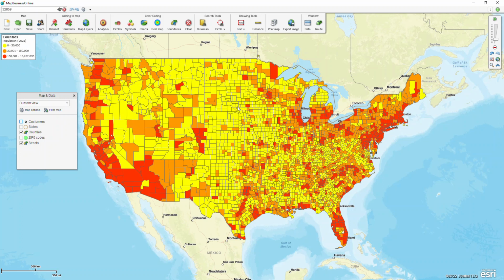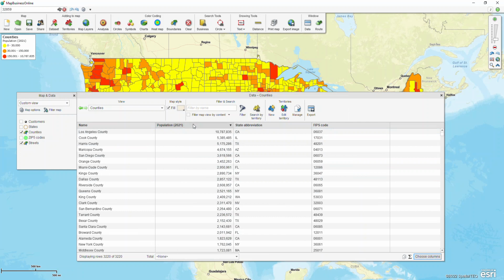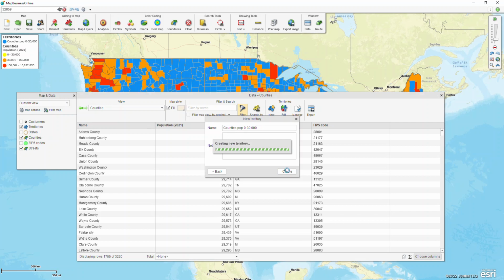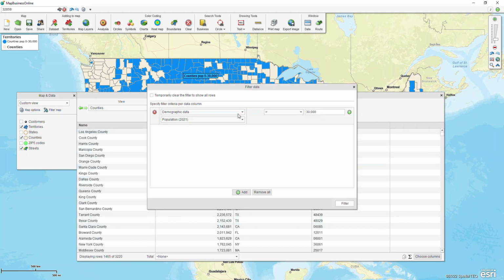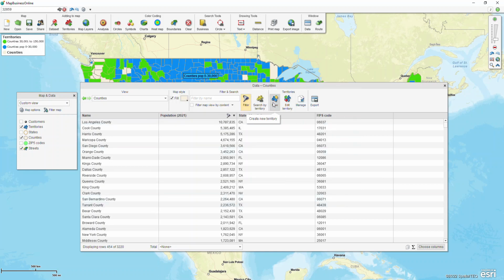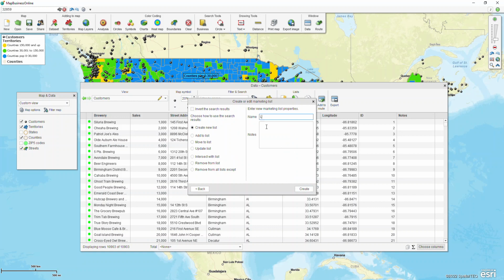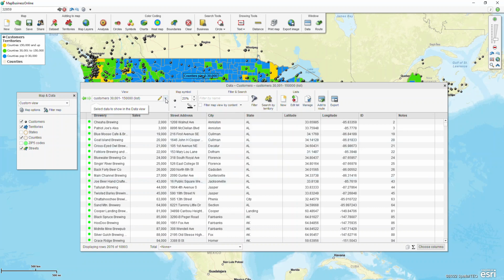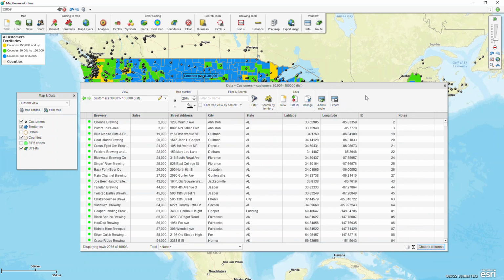How to Query Customers Based on Age Ranges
This video goes over how to create territories by county using population data and then export the customers by population ranges.